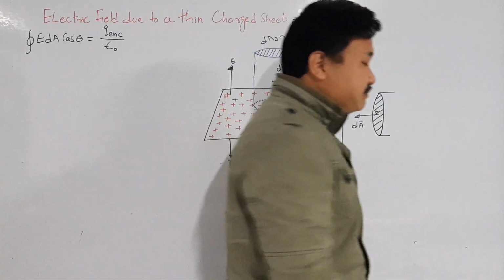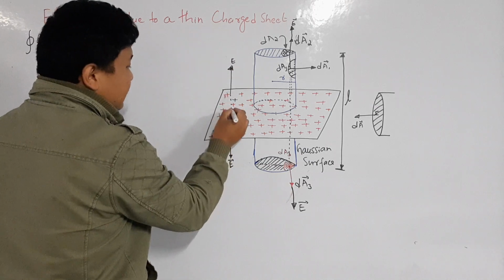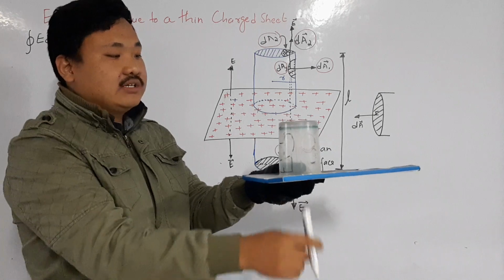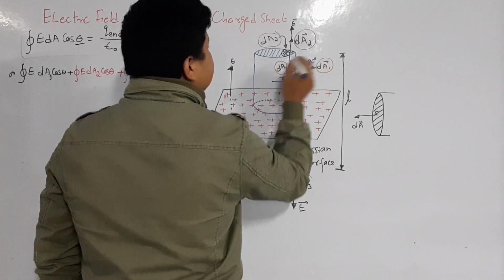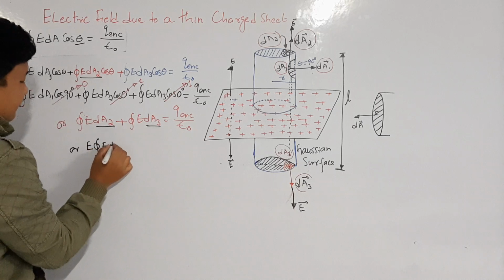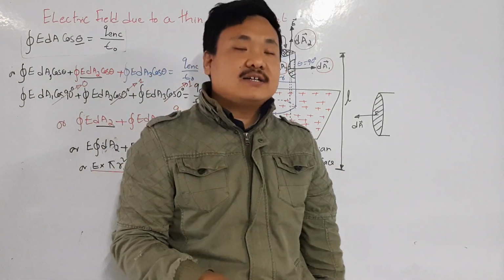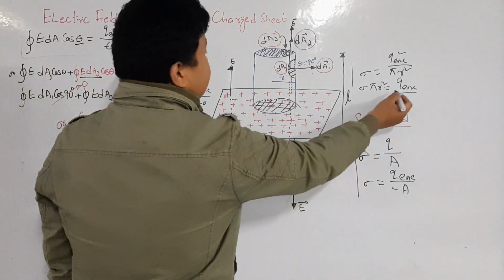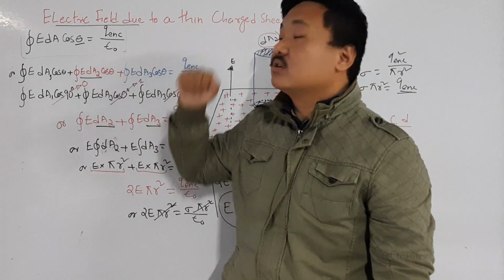CH:01 (L:18) ELECTRIC FIELD DUE TO INFINITELY THIN CHARGED SHEET || APPLICATION OF GAUSS LAW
electric field due to thin charged sheet is an application of gauss theorem to find the electric field. this is a part of chapter electric charges and fields of electrostatics of cbse class 12 physics. The result of this derivation is also used in second chapter that is electric potential and capacitance to derive the capacitance of parallel plate capacitor. The derivation is done is very simple way with best explanation.